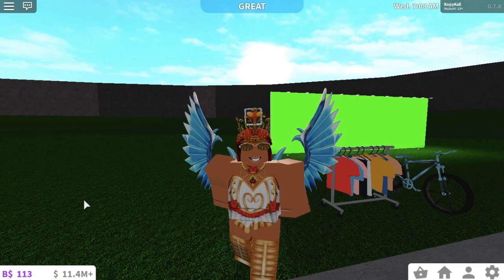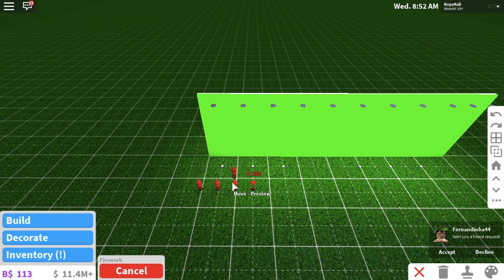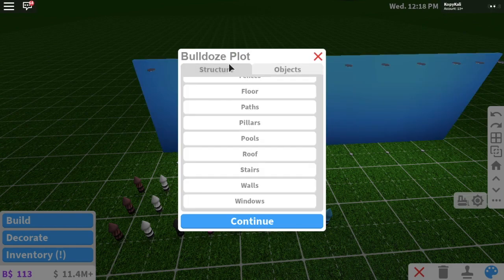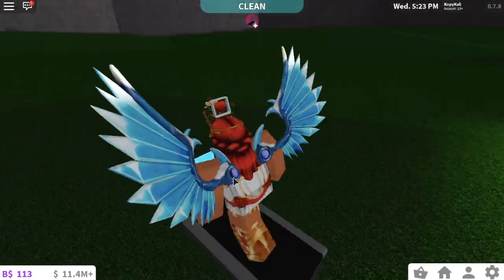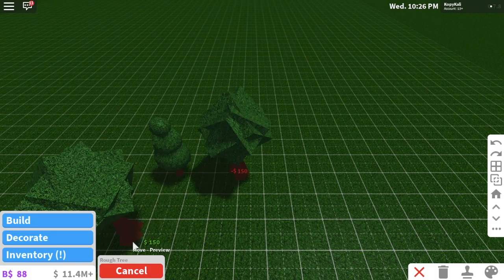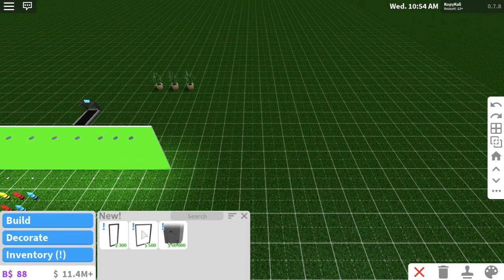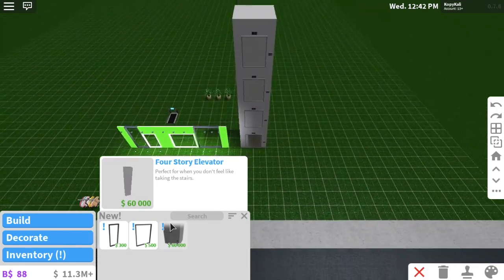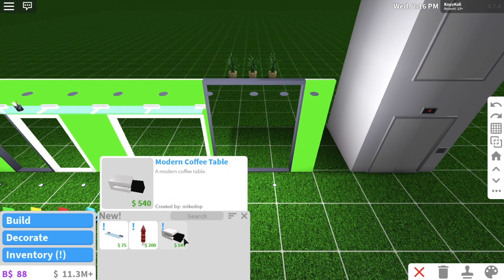NEW FOURTH OF JULY UPDATE IN BLOXBURG | Bloxburg Update 0.7.8 | Roblox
♡ open me ♡

Hey guys! In this video, I show off the new Bloxburg update (0.7.8).

2. Fantasy by Declan DP Music
Licensing Agreement 2.0 (READ)